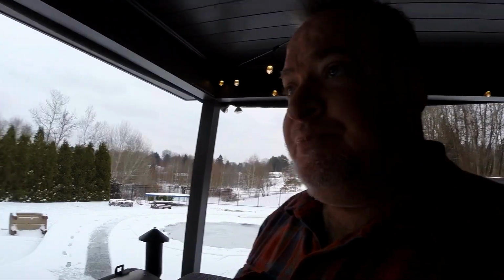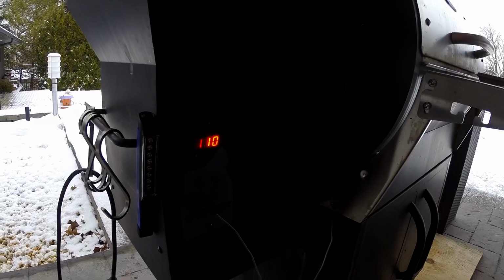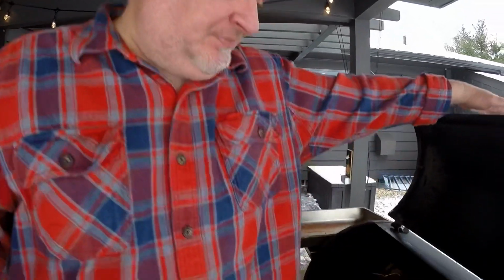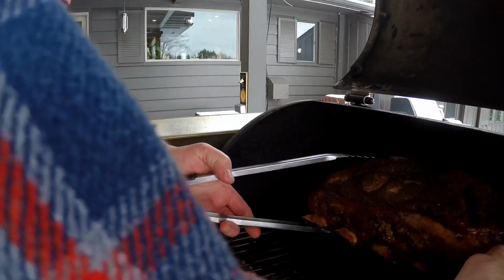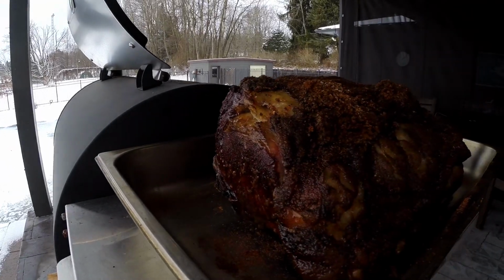Prime RIb on the Grilla Grill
Prime RIb on the Grilla Grill, again!